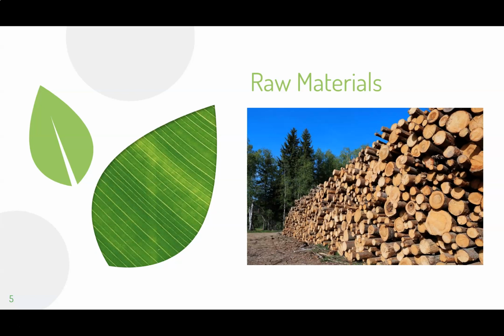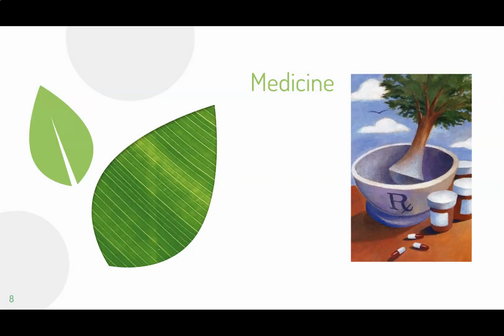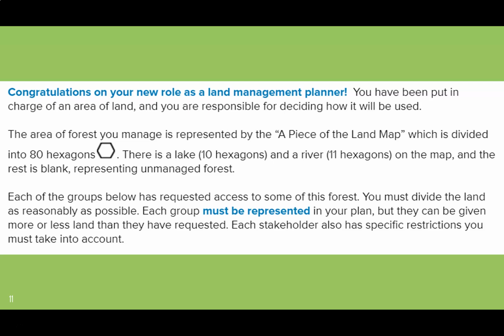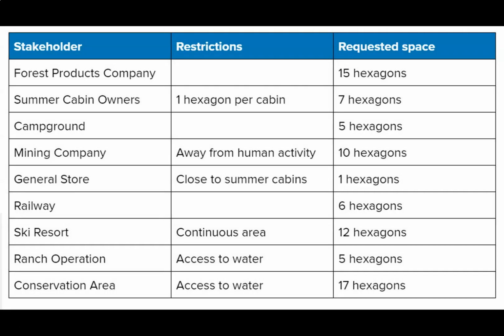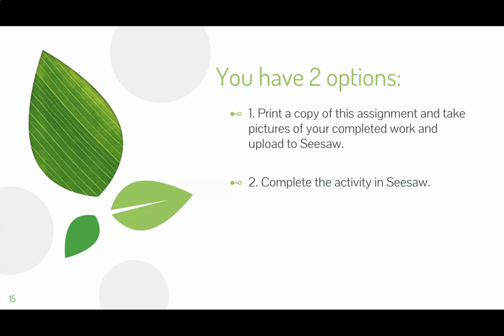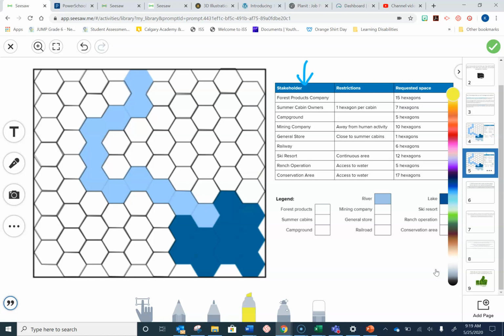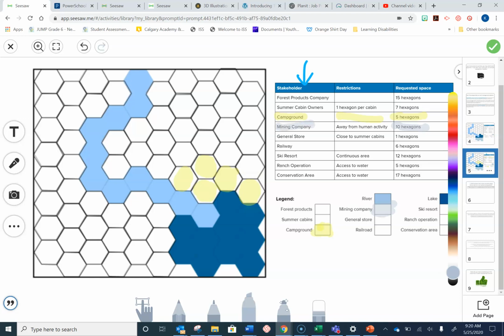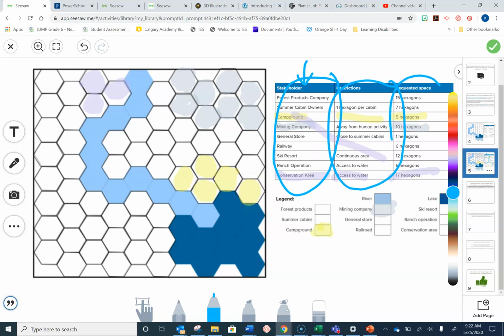Human Uses of Forests Part 2